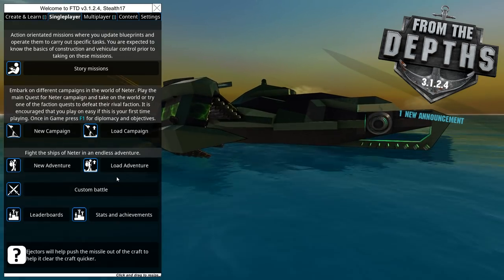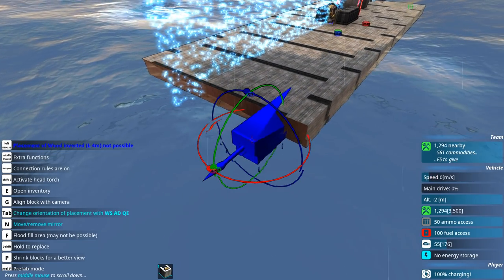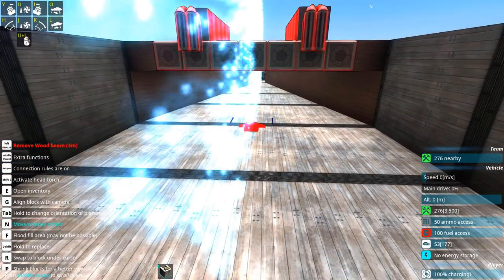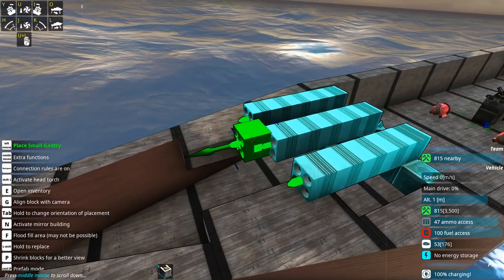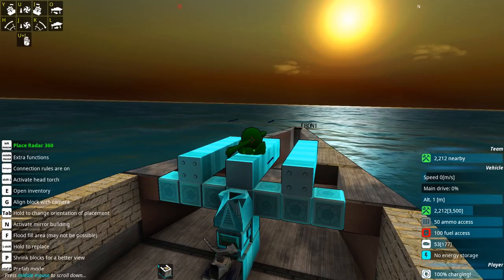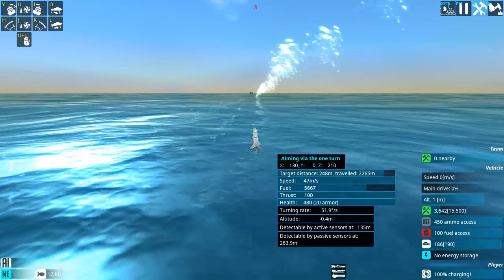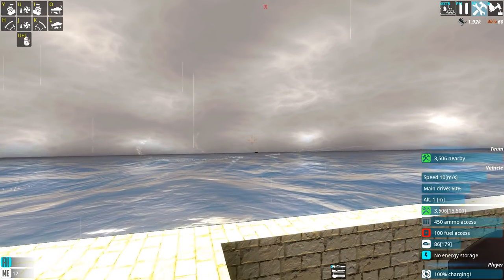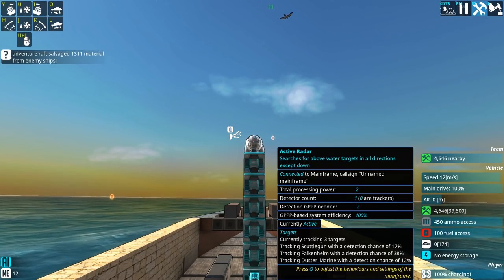From The Depths - A Boat Made Of Bricks? - #1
Back for another round of adventure/survival mode. With the lessons learned in the previous attempt I'm now going to do better. Trust me!

Colonel Brendryen
Colonel Westover

Major 4ange1us
Major Brown
Major LLC_LLB
Major Vikesh
Major Aura
Major Grindley
Major Zeeshan
Major Beerdrinker
Major Duck
Major Chung
Major Moleemann
Major Weber
Major DeLuce
Major JFHeasy
Major Doney

Captain KG
Captain Maverick
Captain Karuppiah
Captain Christensen
Captain Dave
Captain Moore
Captain Martinez
Captain Braugh
Captain Timon
Captain Fuentes

Cheers,
Stealth